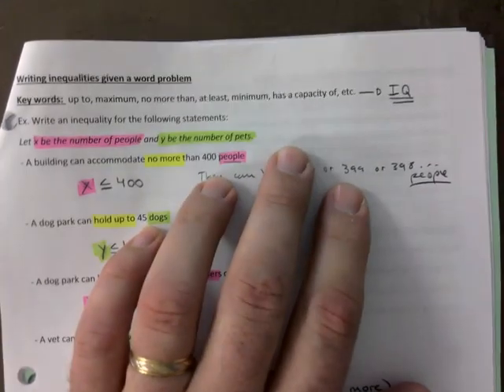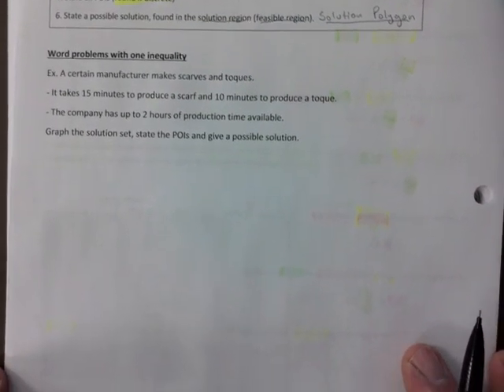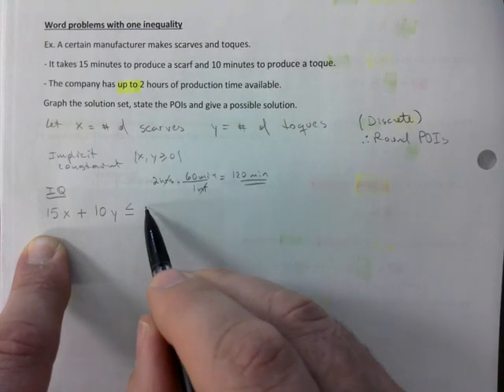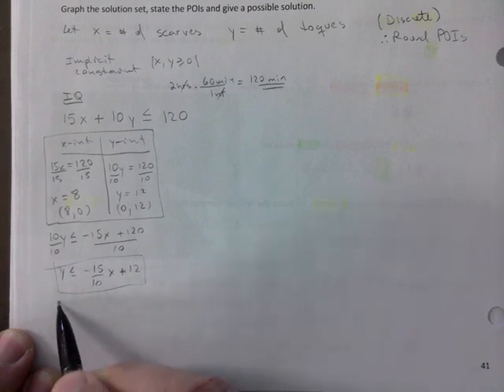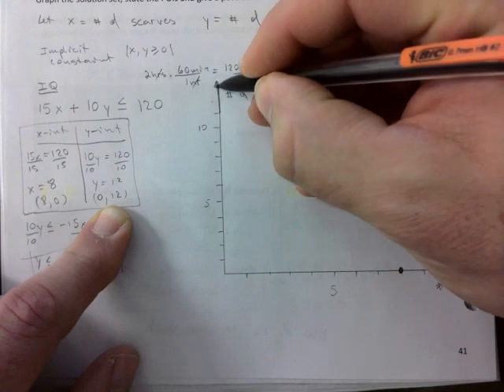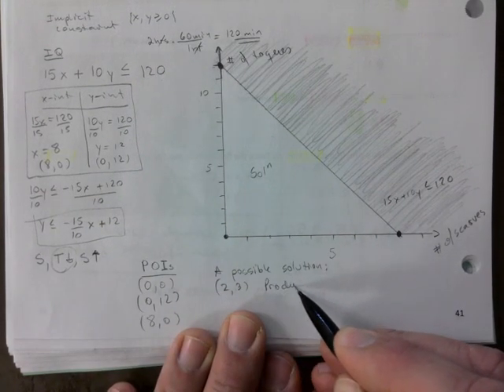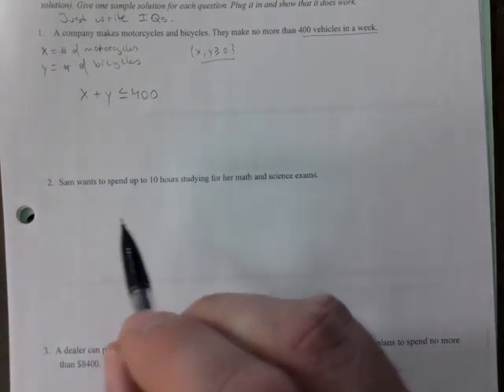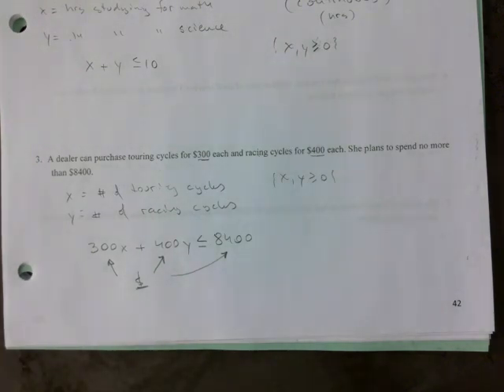APMR3S 01 WRITING INEQUALITIES